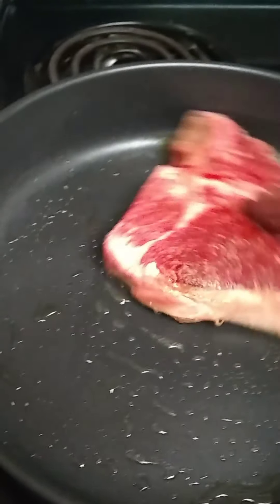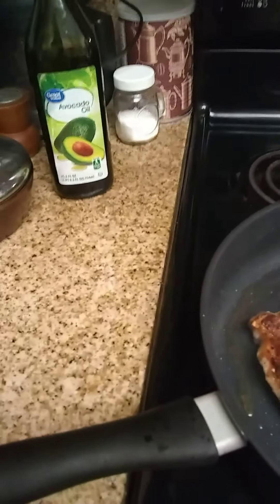T Bone Steak Medium Well ~ 🏈Kansas City + Green Bay Packers Win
Pan Brown 2 minutes + 450 oven 5 minutes